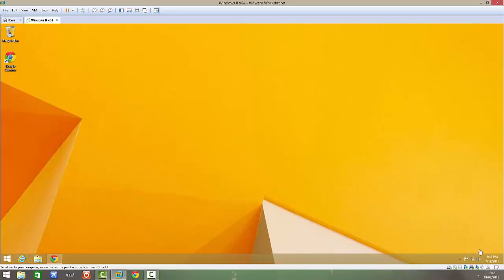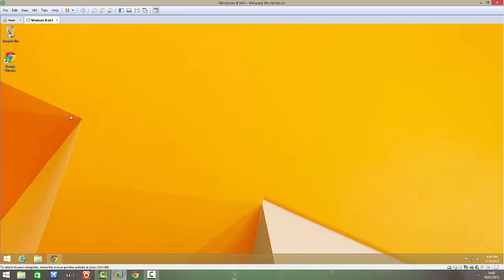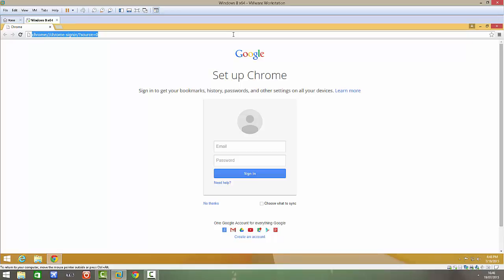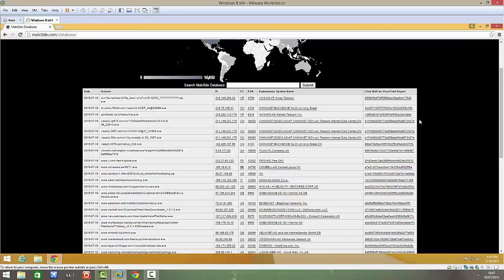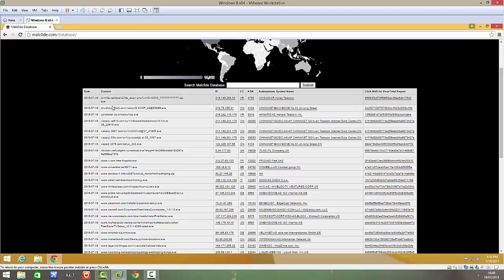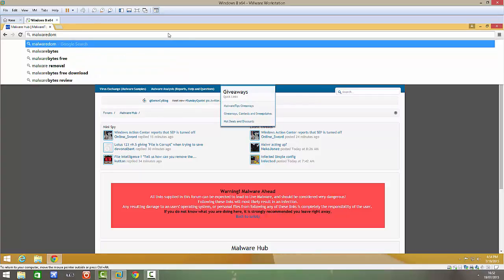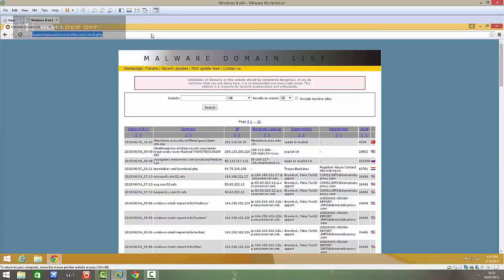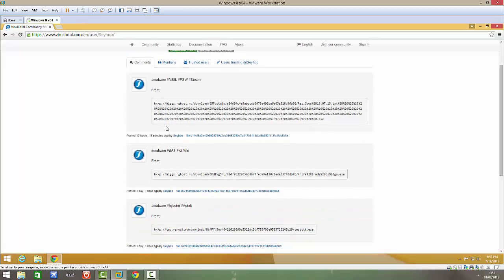Where To Get Malware Sources For Testing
This is a video explaining where to get malware sources.

I am not responsible for any damage done to your pc and also create a virtual machine before you start testing and create a new network for it.

If you understand and you have a virtual machine, the links to the malware sources are below:
5. vxvault.net
Extra one for malware packs: virussign.com (sign up required)